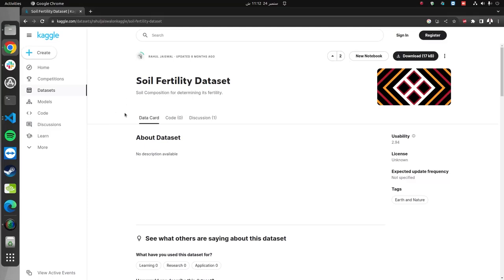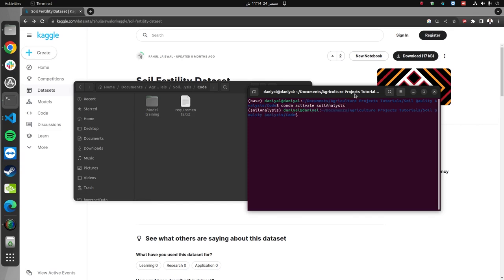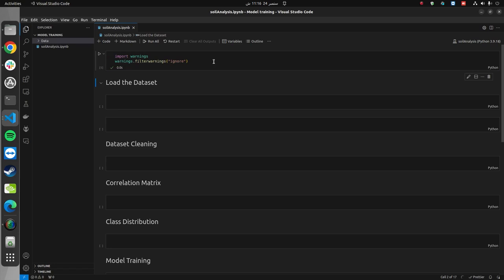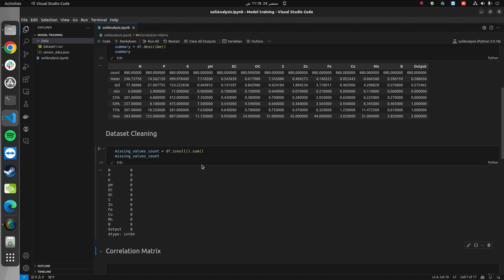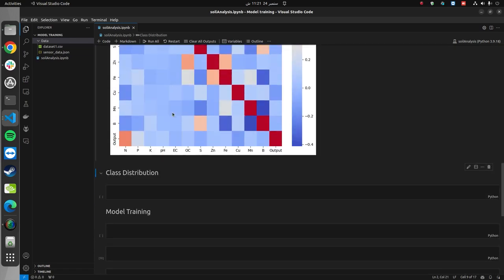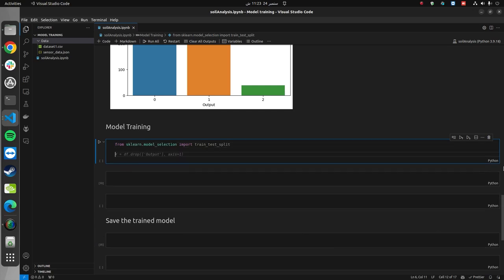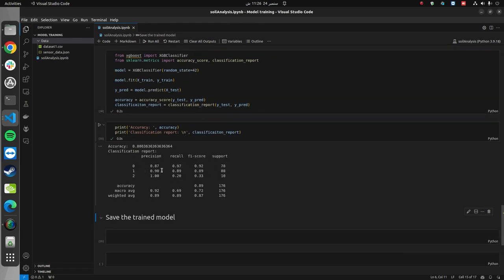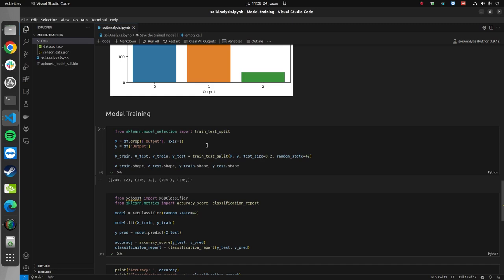Model Training for Soil Fertility Analysis: Step-by-Step Guide!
App 4.3: Model Training

In this video, we dive into the process of training a machine learning model to analyze soil fertility using real-world datasets and advanced tools. Follow along as we break down the steps from dataset preparation to model training and integration with APIs for practical applications.

Key Highlights
📂 Dataset Preparation:
We utilize a soil dataset containing nitrogen, phosphorus, potassium, pH, and other vital metrics.
Data is downloaded from Kaggle and organized into folders for seamless access.

💻 Environment Setup:
Create a Conda environment named soil_analysis with Python 3.9.
Install dependencies via requirements.txt.

🧪 Model Training:
Train the XGBoost model on soil data to predict fertility levels (categorized as Less Fertile, Fertile, and Highly Fertile).
Split data into Training (80%) and Testing (20%) sets.
Achieve an accuracy of 88.63%, with detailed classification metrics for precision and recall.

📊 Data Analysis:
Analyze dataset with Pandas and visualize correlations using Matplotlib and Seaborn.
Identify class imbalances and interpret feature importance in the dataset.

🔗 Integration:
Save the trained model as a .bin file for backend use.
Design Flask APIs to connect the backend with a frontend interface.
Integrate the trained model with LangChain and ChatGPT for real-time analysis and insights.

This project empowers developers and agricultural stakeholders to:
🌍 Leverage machine learning for soil health analysis.
🤝 Foster integration of IoT sensors and AI for actionable insights.
🔗 Build robust and scalable backend systems for practical applications in agriculture.